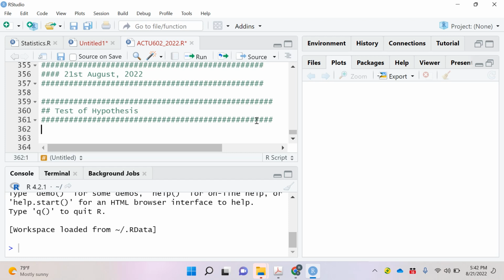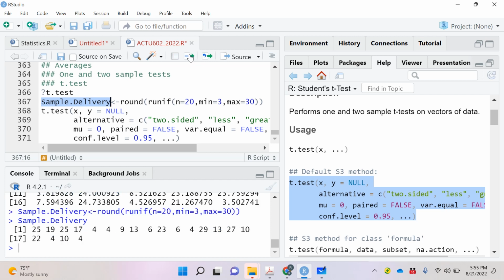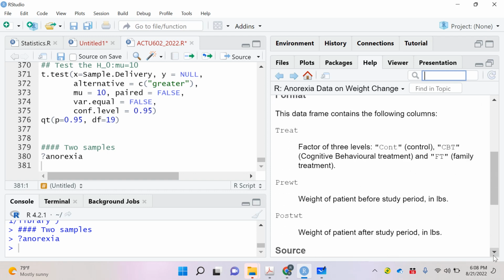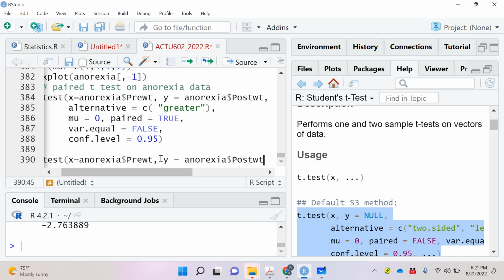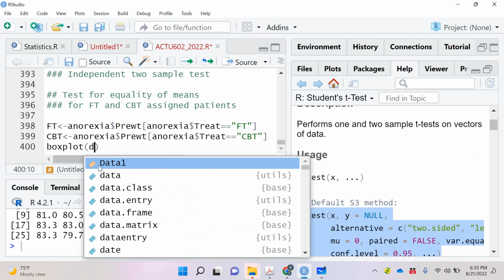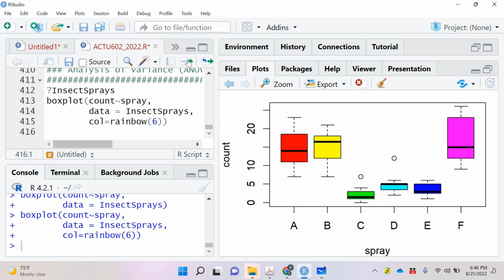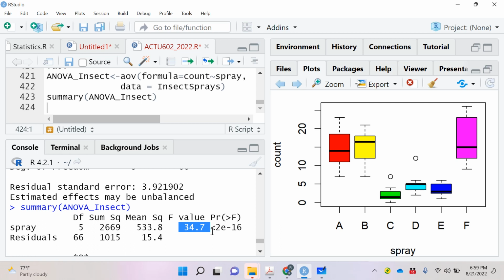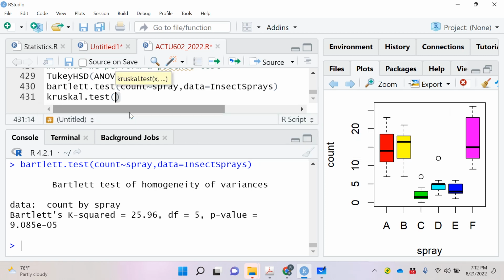Test of Hypothesis